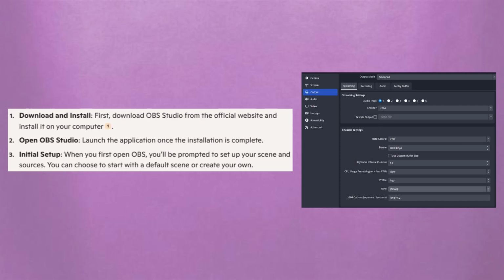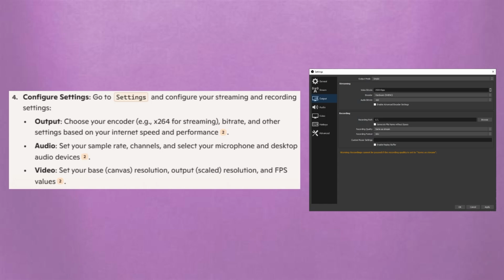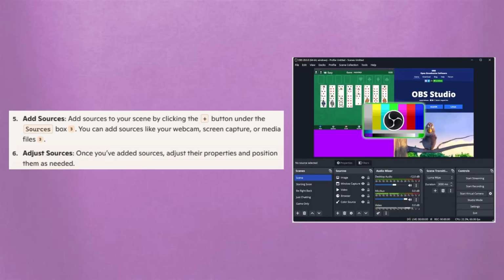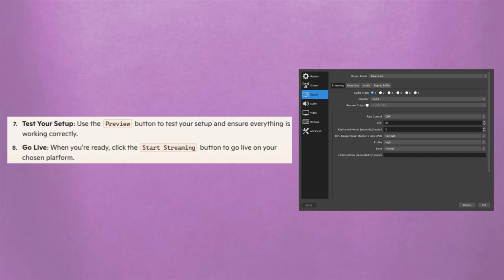How To Set Up OBS Studio In 2026 (Beginners Guide)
In this OBS Studio beginner's guide for 2026, we'll show you how to set up OBS Studio from scratch to start streaming or recording like a pro! Whether you’re a gamer, content creator, or just getting into video production, OBS Studio is the perfect tool to take your broadcasts and recordings to the next level.

💡 What You’ll Learn:
✔️ How to download and install OBS Studio on your computer.
✔️ How to configure video and audio settings for high-quality streams and recordings.
✔️ Setting up scenes and sources for customized broadcasts.
✔️ How to connect OBS Studio to streaming platforms like Twitch, YouTube, and Facebook.
✔️ Best practices for optimizing performance to avoid lag or quality issues.
✔️ Tips for using hotkeys and filters to improve your stream.
✔️ How to set up audio mixing and webcam integration for a professional touch.

🤔 Why Use OBS Studio?
OBS Studio is a free, open-source streaming and recording software that gives you full control over your broadcasts. It’s perfect for streamers and content creators of all levels thanks to its powerful features and customization options.